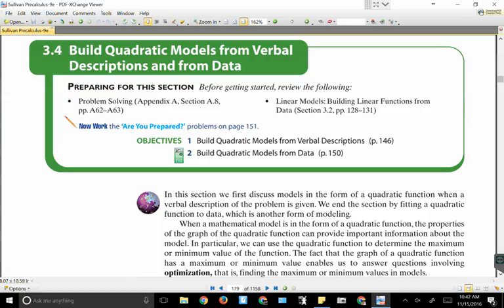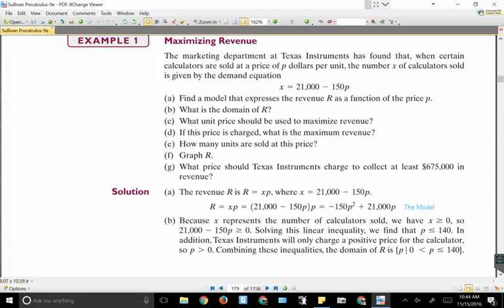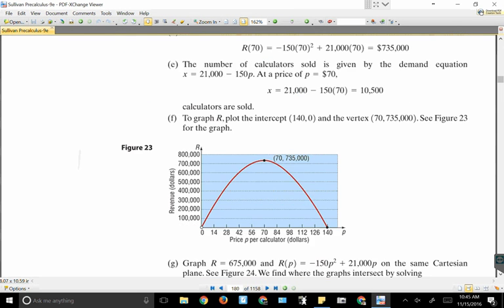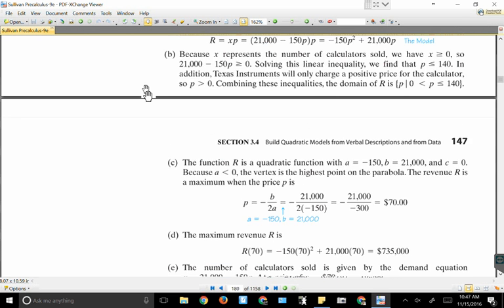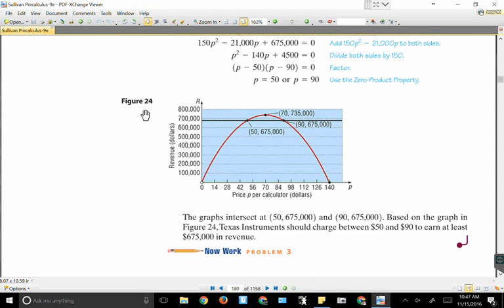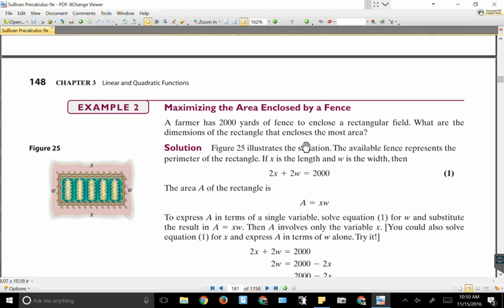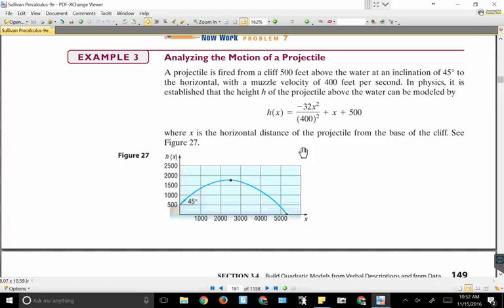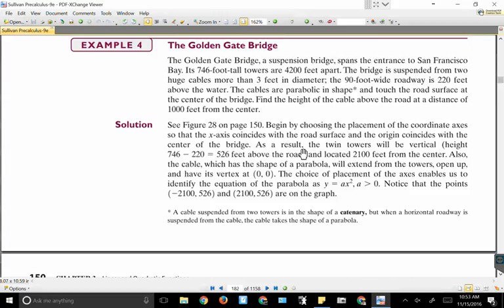November15 1057 pc 15